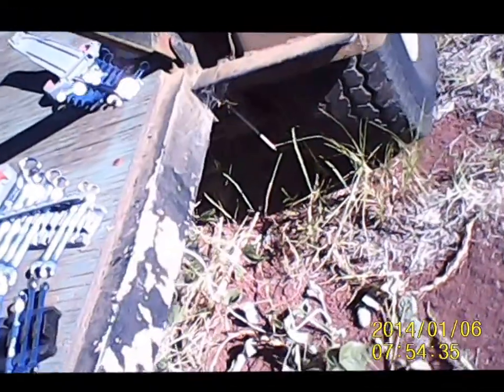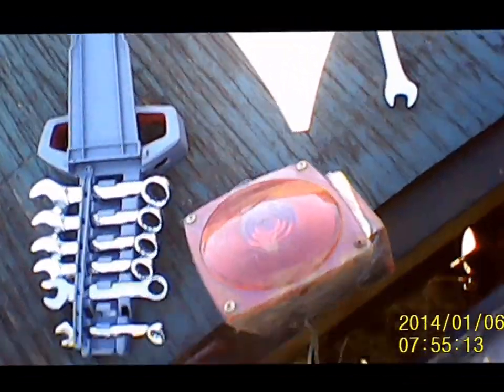Sustainable Hawaiian "Repairing Uncle's Big Trailer"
Adding in side clearance lights & rear ID lights on Uncle Lloyd's big farm trailer.